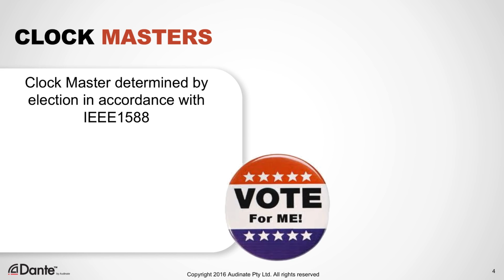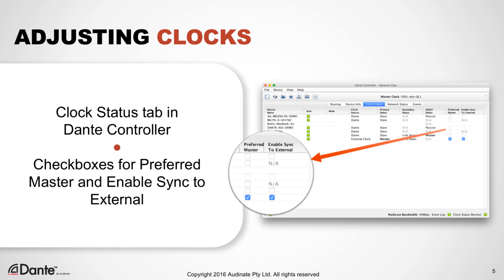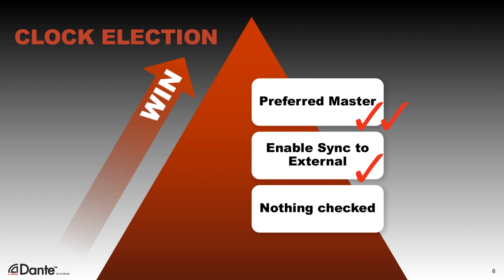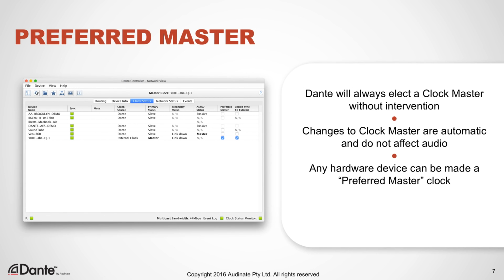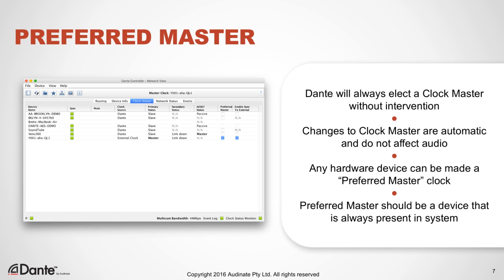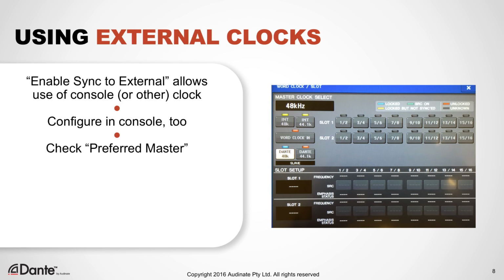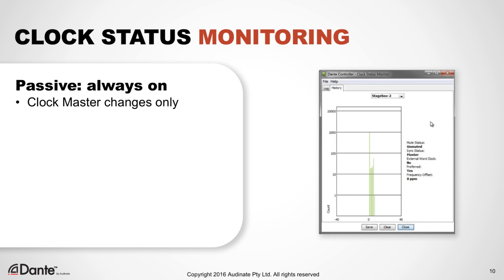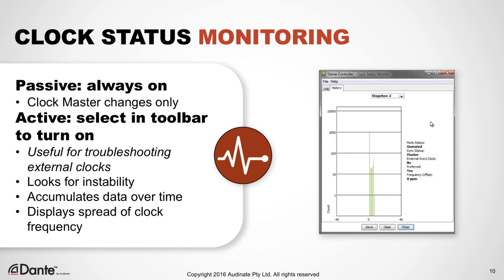Dante Certification Program Level 2-2 Clocking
The Dante Certification program provides an easy way for system designers, engineers and others in the industry to learn about Dante with in-depth training and promote their expertise. The certification program demonstrates your Dante proficiency to potential employers and clients. The certification program currently has three levels, but the goal is to add specializations by industry role in the future.